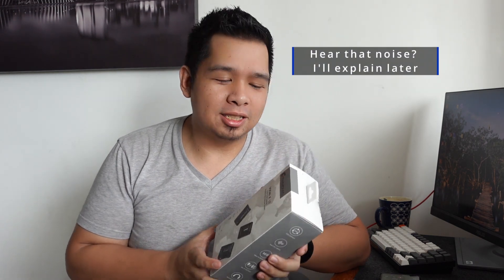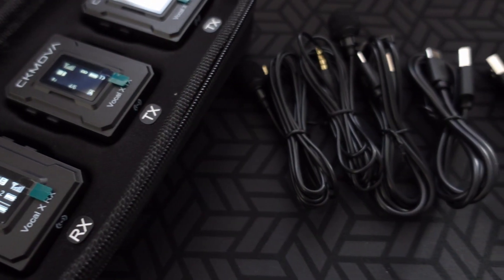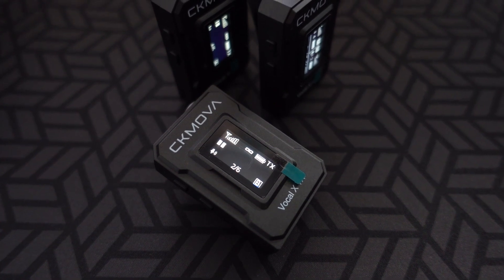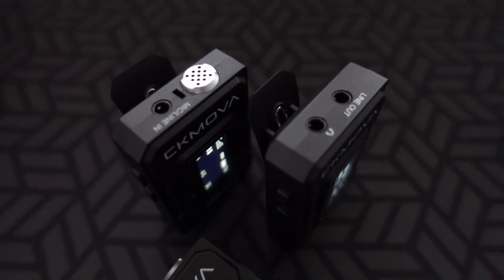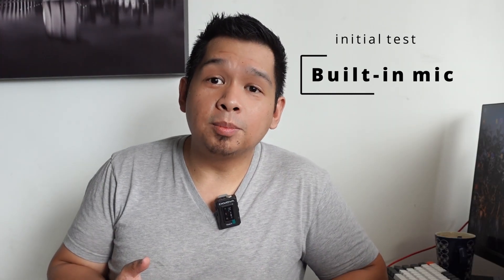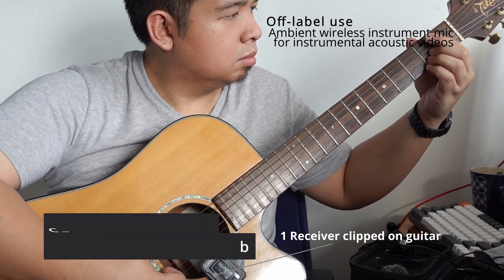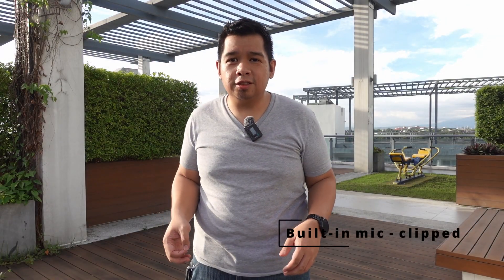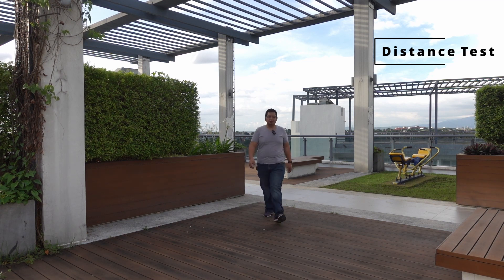CKMOVA Vocal X V2 Wireless Microphone Review | My old microphone broke!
On this video I unbox and test out the CKMOVA Vocal X V2 Wireless microphone system and COINCIDENTALLY, the OLD MIC THAT I WAS USING BROKE!
I didn't even know until I was editing this video!

0:39 Funeral for my old mic
0:47 Unboxing and overview
5:17 THE AUDIO GETS EFFIN BETTER - I switch to the new mics
7:50 I try the vocal mic on a guitar!

Anyway, this mic system is convenient for individual creators who want to make sure of clear and audible audio even when filming from quite a distance from the camera with a max distance of 100 meters with uninterrupted line of sight.